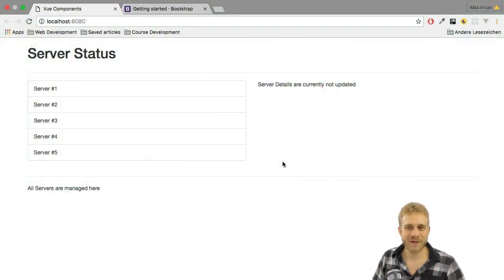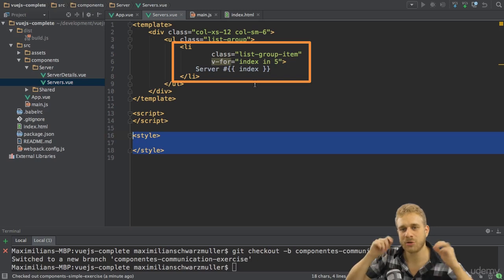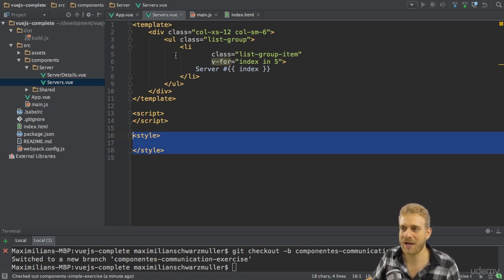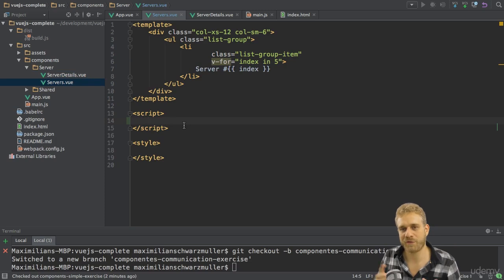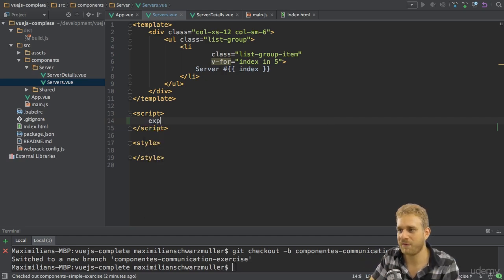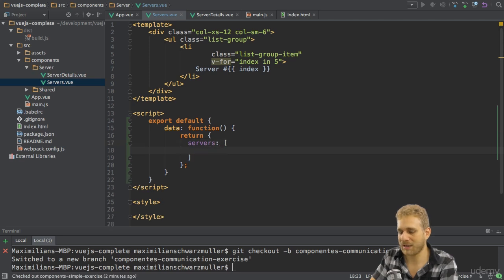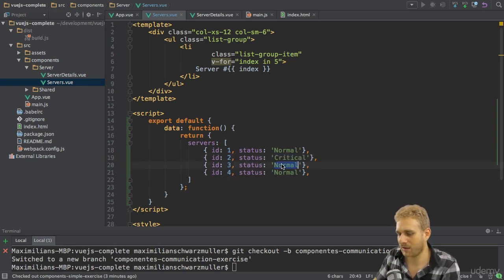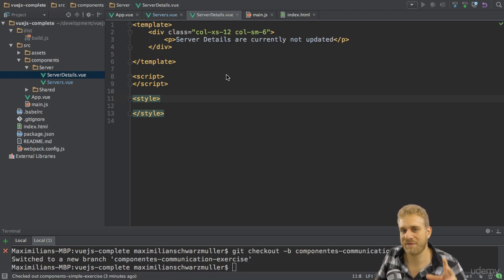VIII. Communicating between Components. 13.1. Time to Practice Component Communication Problem